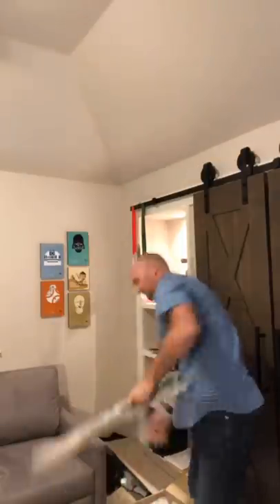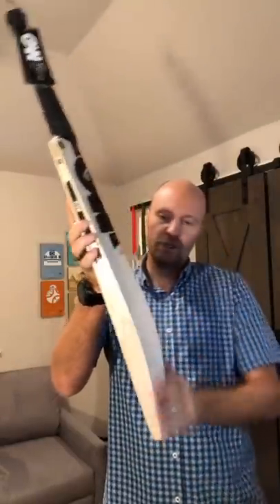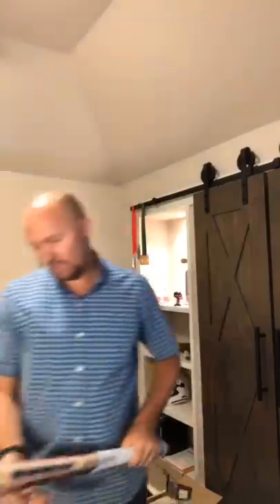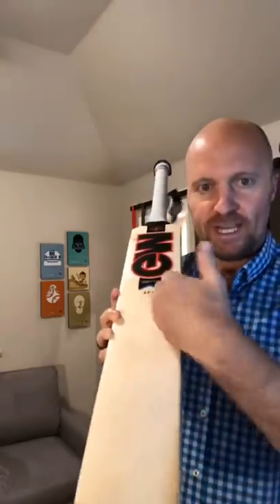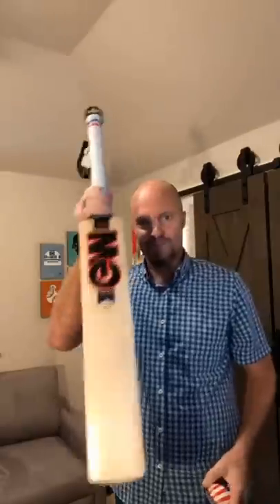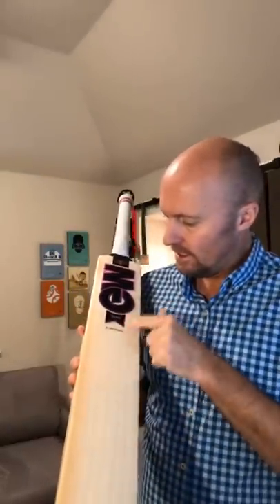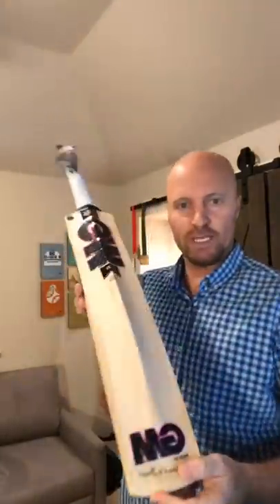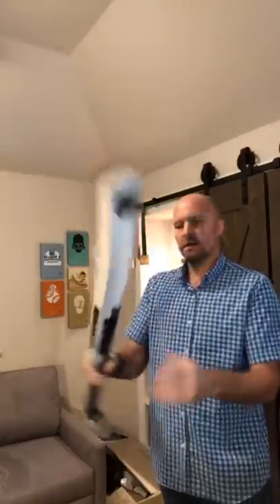Gm Cricket Bat Launch 2019 - Cricket Store Online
Gm cricket Bat launch 2019 See more now with the GM Mythos Cricket Bat, GM Diamond Cricket Bat, GM Noir Cricket Bat, GM Haze Cricket Bat, GM Neon Cricket Bat, GM Zelos Cricket Bat.

Cricket Store Online is one of the largest online selling Ecommerce website for all types of Cricket related equipments. We stock all Original Cricket Brands from MRF, BAS, Gray-Nicolls, Spartan, SG, SS, Kookaburra, GM, Asics, Masuri, Shrey, Adidas and many more.

We provide bat knocking, and repair services as well.

We provide Free Delivery, Price Match Guarantee, Same Day Dispatch and Easy Return Policy.
To view and buy from our Store Online, Click on the below Links: